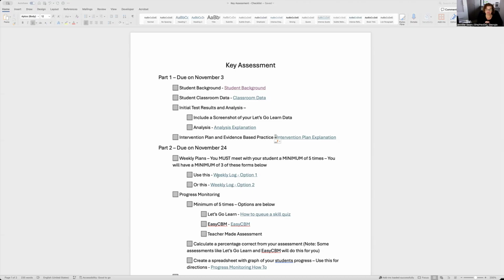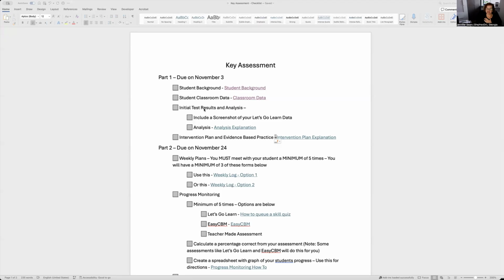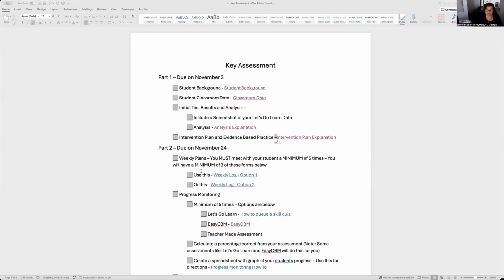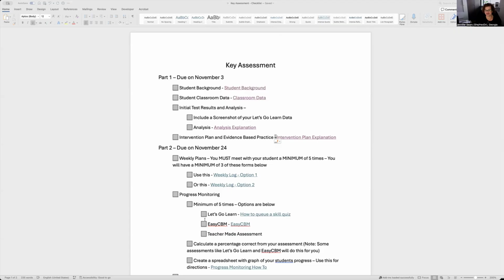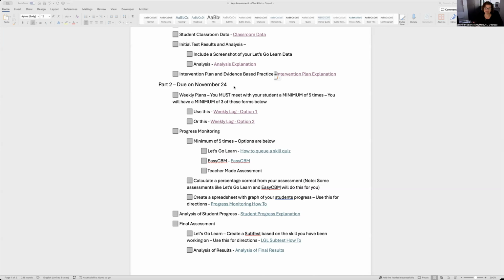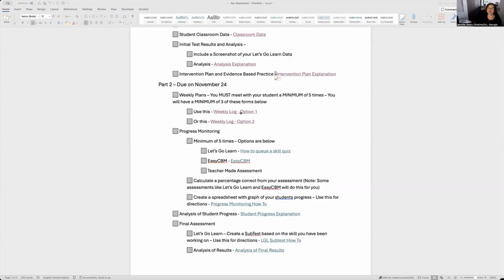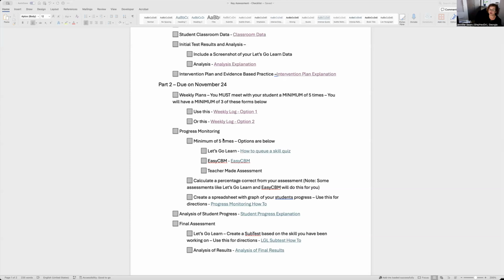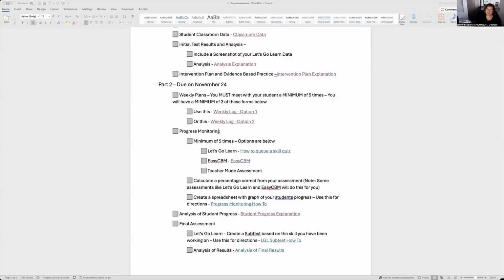Key Assessment Updates